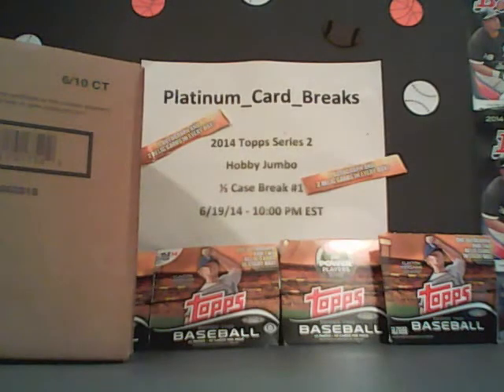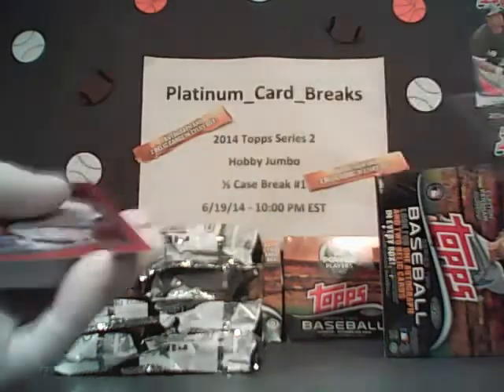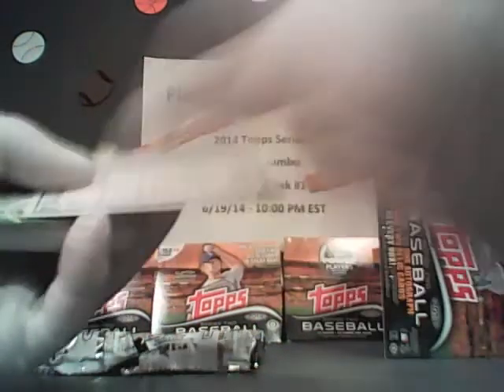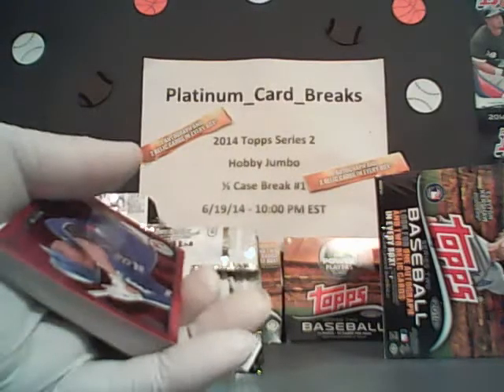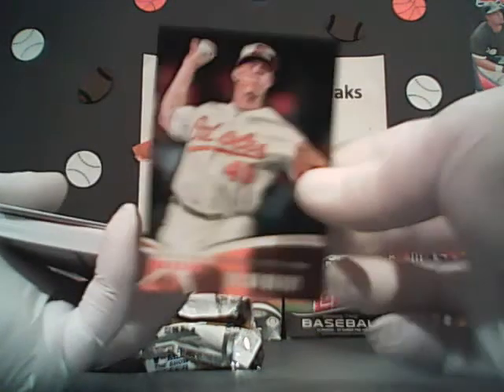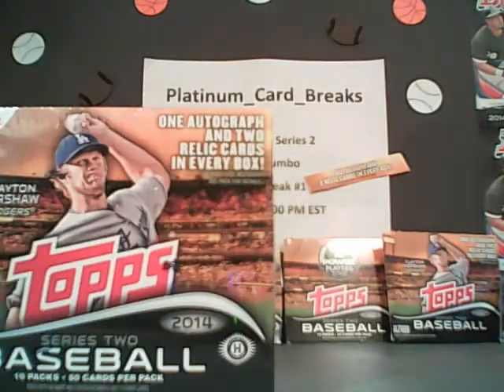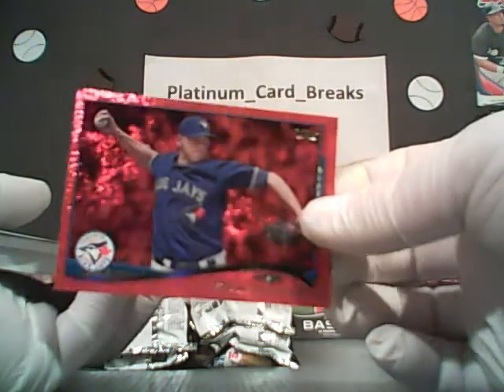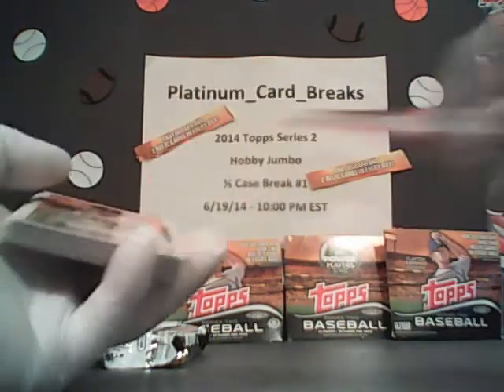2014 Topps Series 2 Baseball Hobby Jumbo 1/2 Case Break #2 (6/19/14)